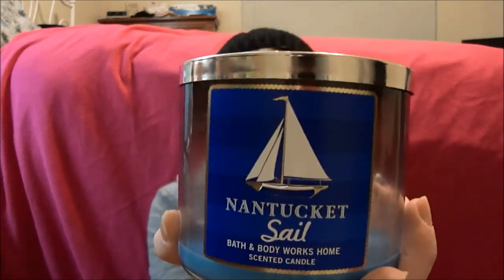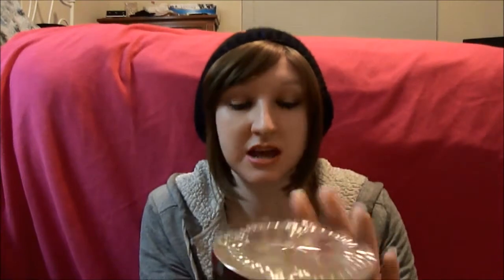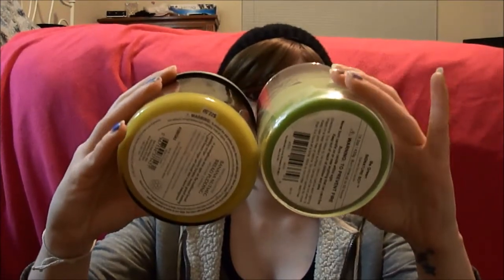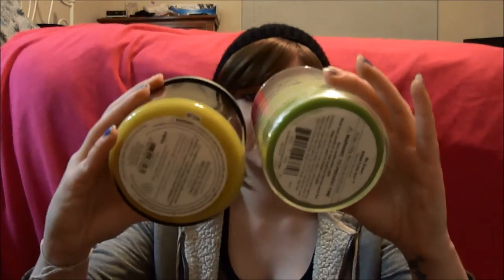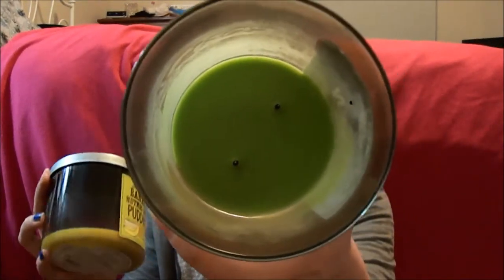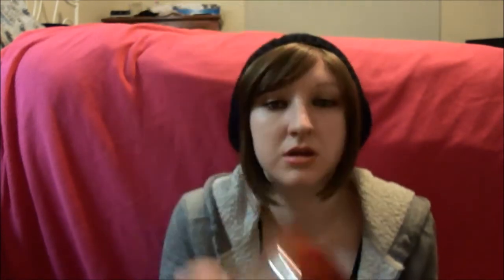Summer 2015 Candle Empties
Now that it's Fall & I'm doing some fall clean up, I thought I'd share a whole summer's worth of candle empties!

It's a looong video, so be prepared.